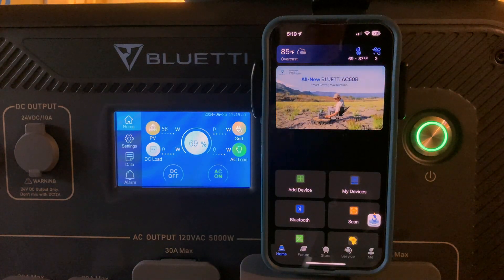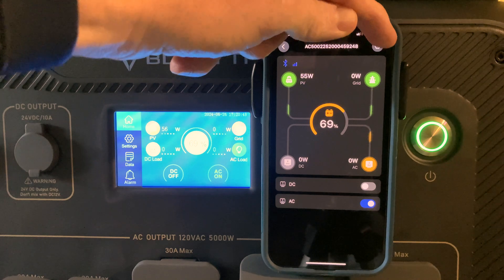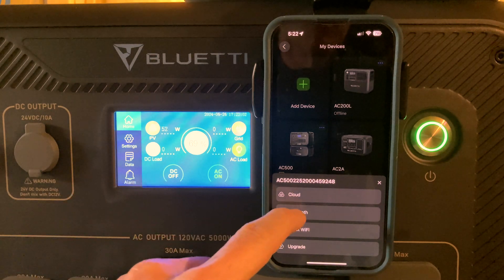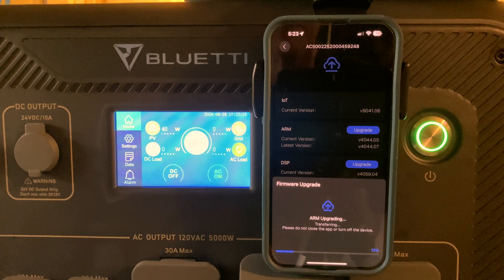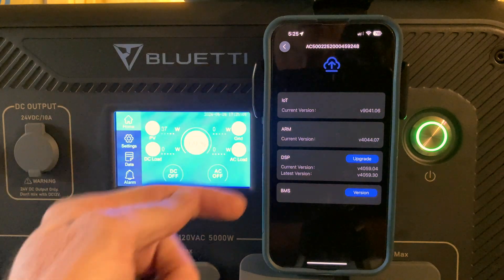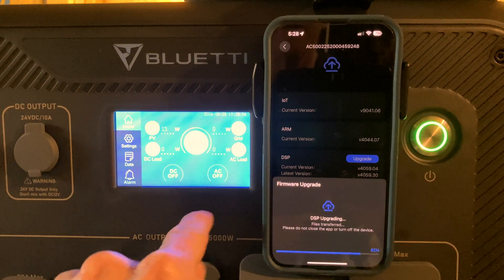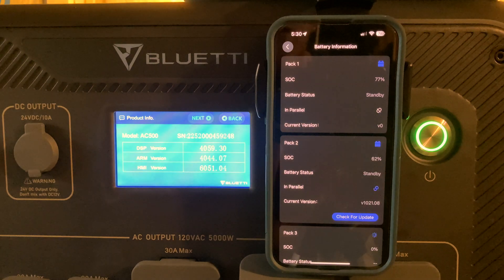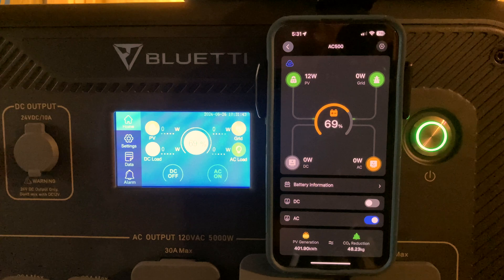HOW-TO Firmware Update on a Bluetti power station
I see lots of questions in the user groups about updating firmware.  It is quite easy.  I demonstrate here on my AC500.